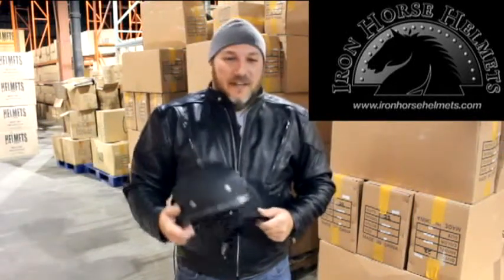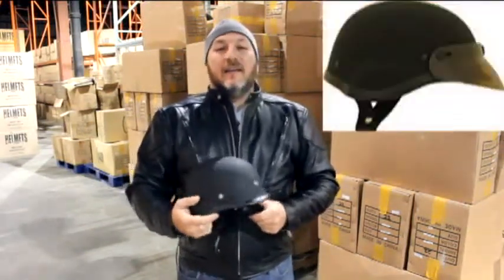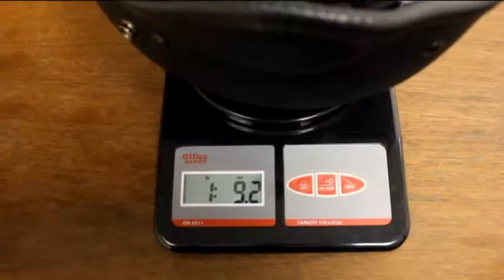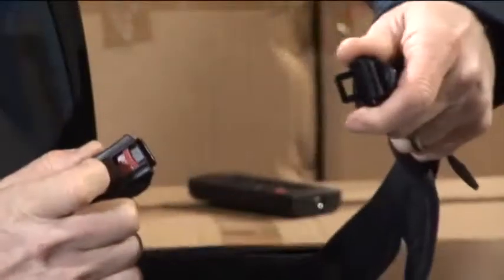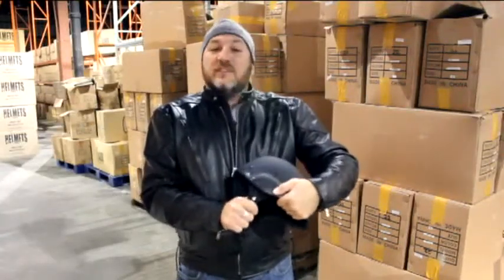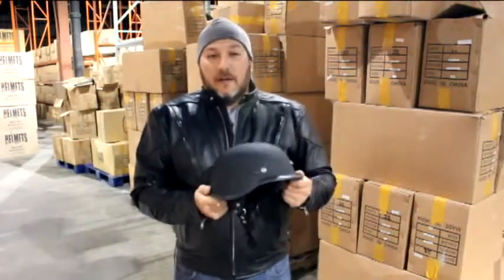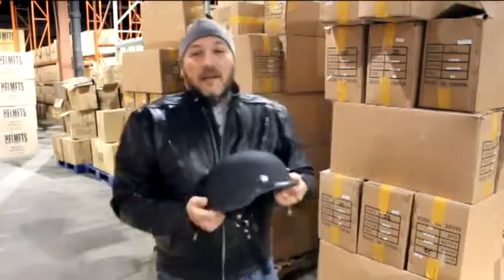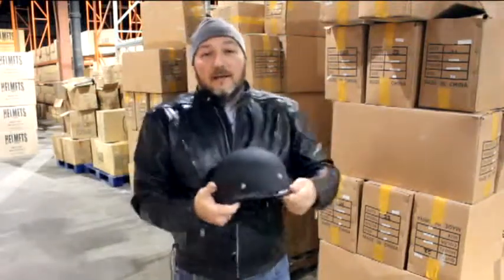Tiger Matte Novelty Motorcycle Helmet